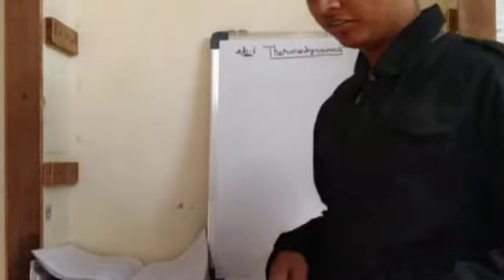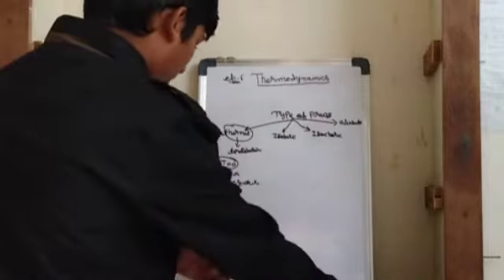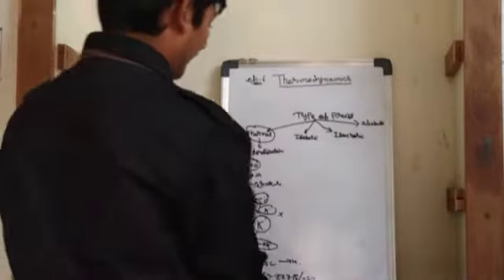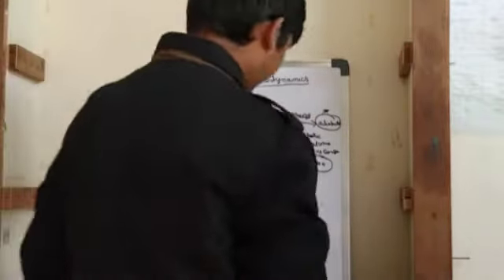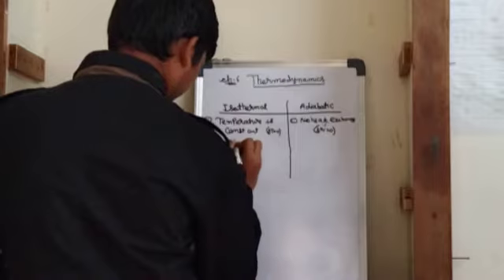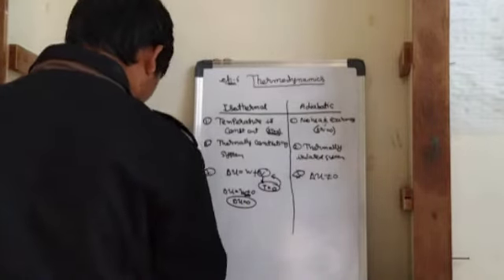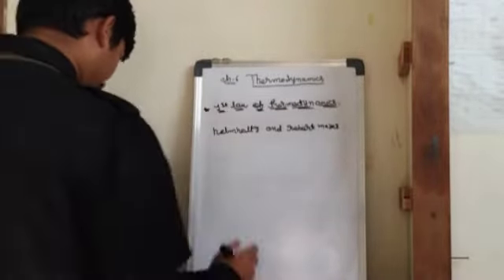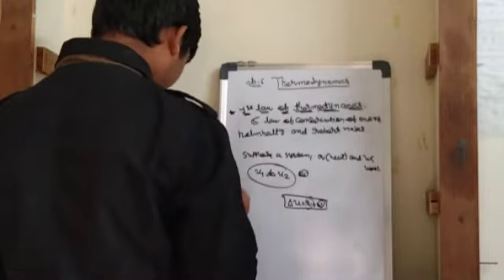part 2 of thermodynamics (chemistry class 11)